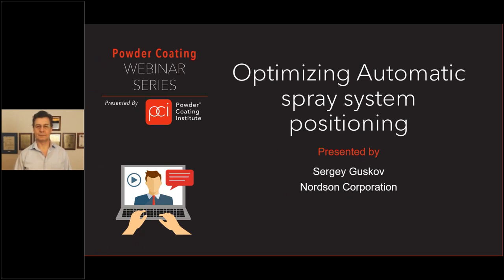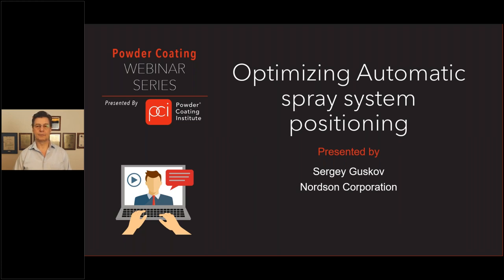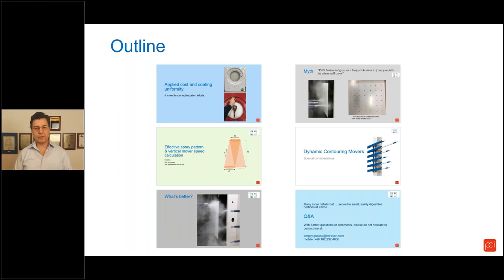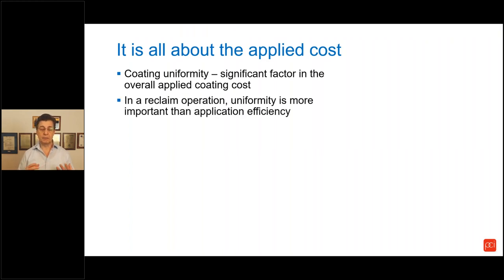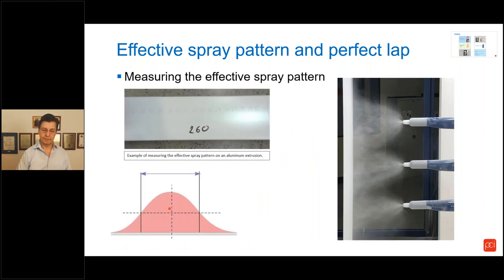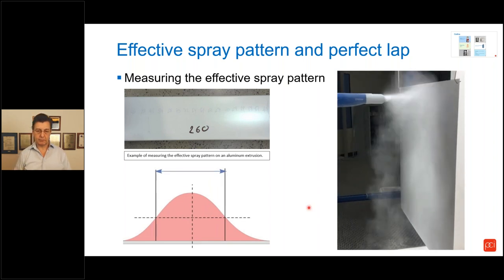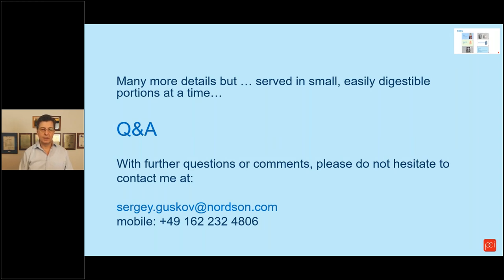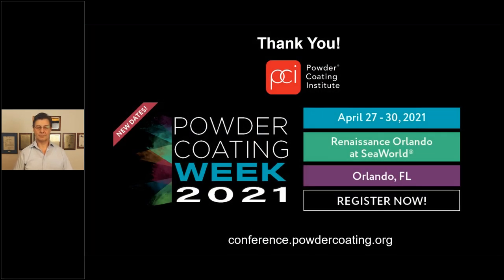Webinar - Automatic Spray System Positioning for Optimum Performance and Powder Savings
The correct positioning and movement of the automatic spray systems is instrumental for the achievement of the uniform coating, improved recess coverage, and high powder application efficiency. All of which lead to measurable powder savings.

Fixed guns or moving? Short or long stroke? How many strokes per minute?

What's the effective spray pattern? These and similar questions are asked by powder coaters hundreds of times each year. Thousands of powder coating system operators can't answer the question of why their gun movers are making the number of strokes per minute they are making.

The program will answer these and more questions using real-life examples and simple calculations any powder coater can use when optimizing system performance or specifying a new system.